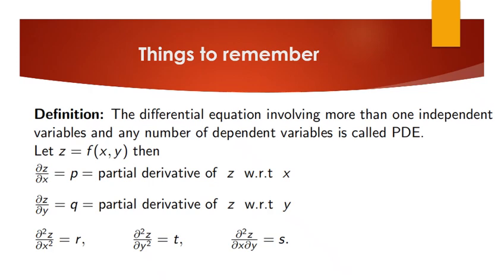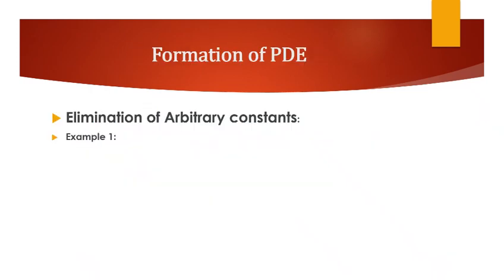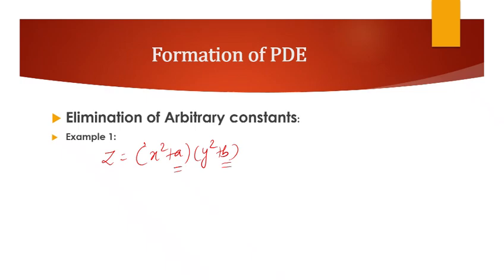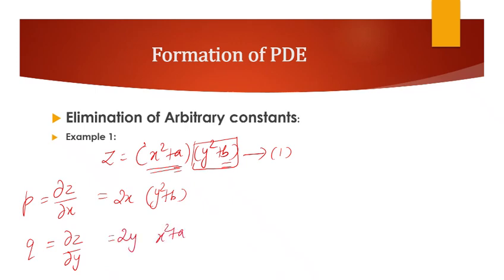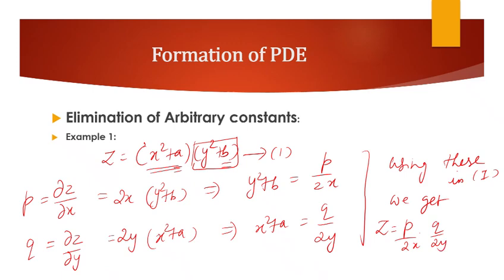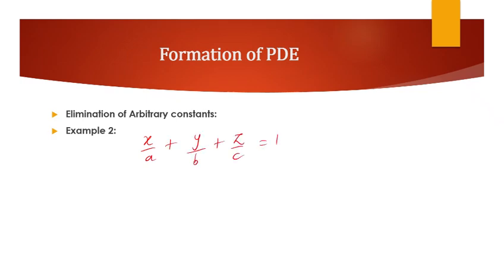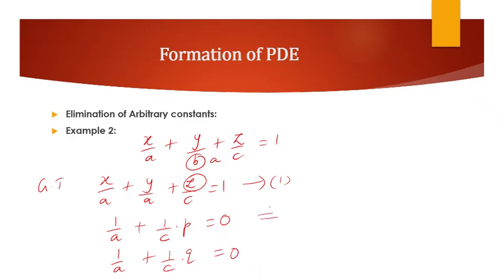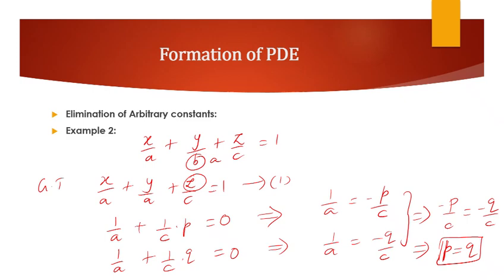Formation of PDE - Unit 1 Part 2